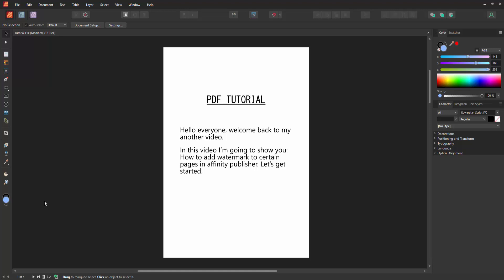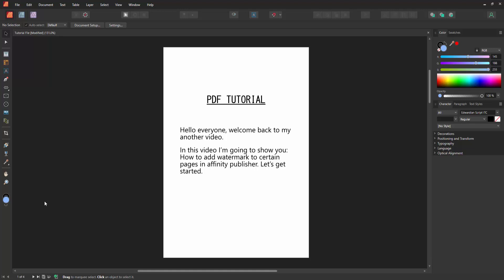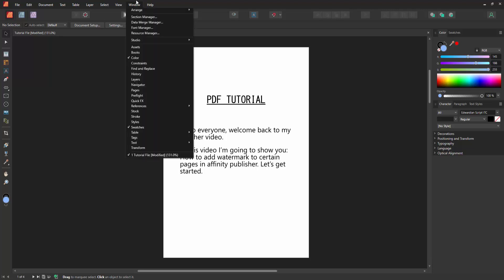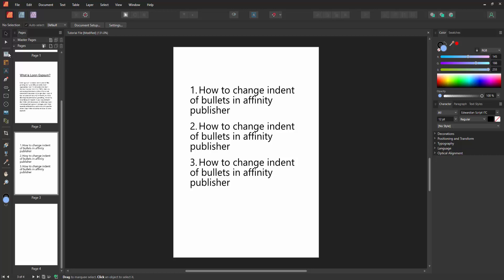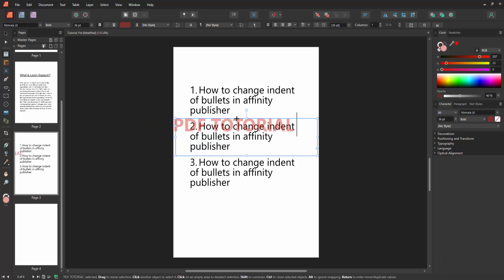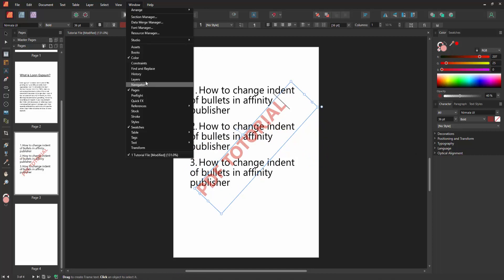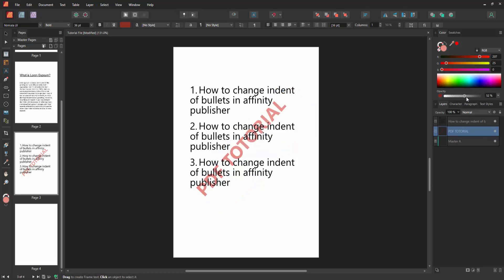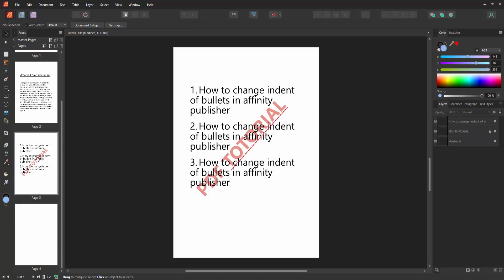How to add watermark to certain pages in affinity publisher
Assalamu Walaikum,
In this video I will show you, How to add watermark to certain pages in affinity publisher.  Let's get started.